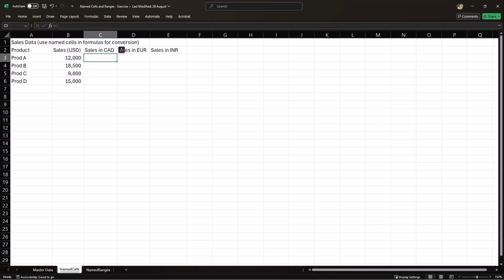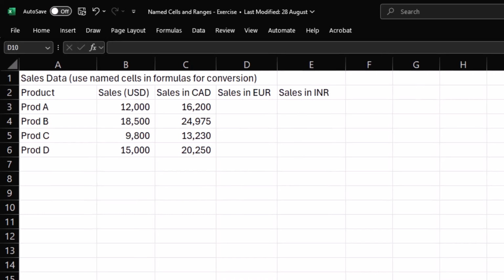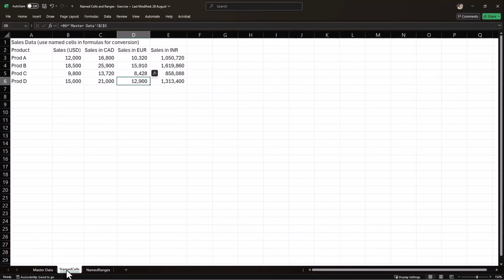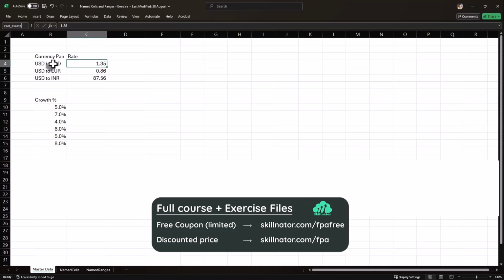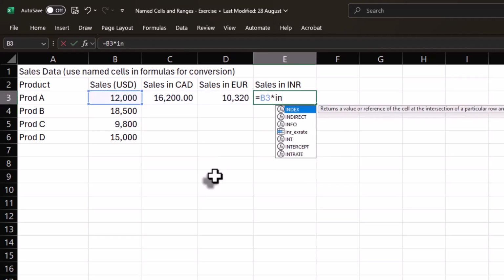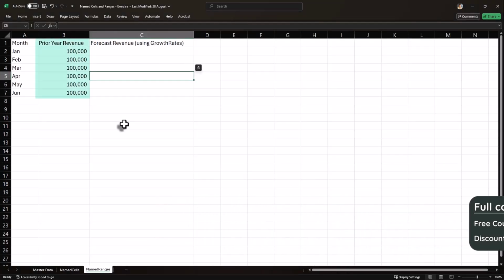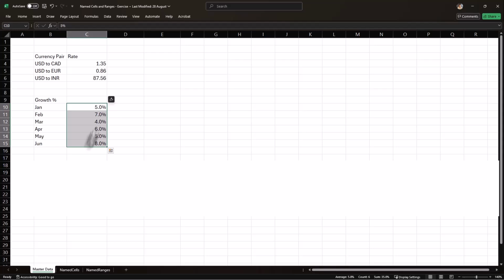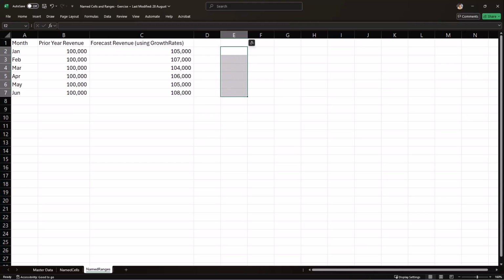Excel for FP&A – Master Named Cells & Named Ranges (Step-by-Step Tutorial)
Learn how to use Named Cells and Named Ranges in Excel — a simple feature that can make your models more organized, accurate, and easier to understand. In this tutorial, you’ll discover how to define, manage, and apply named references in formulas — a key skill for financial analysts and FP&A professionals.

This lesson is part of the Excel for FP&A Professionals course — designed to help finance professionals automate, analyze, and forecast business data using Excel and Power Query.

Chapters:
00:00 Named Cells
05:20 Named Ranges